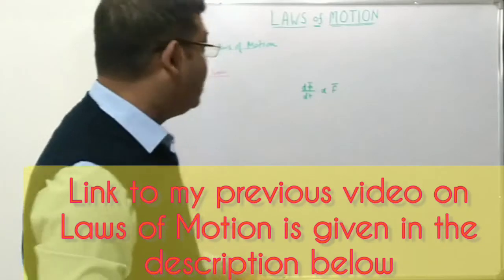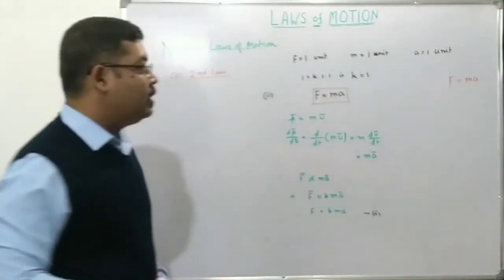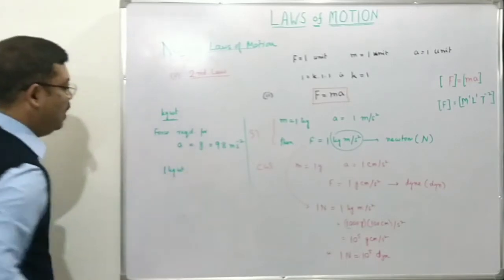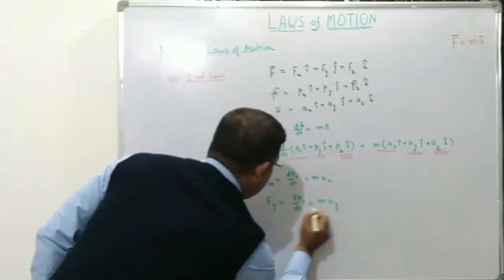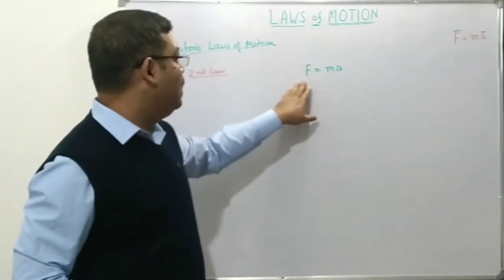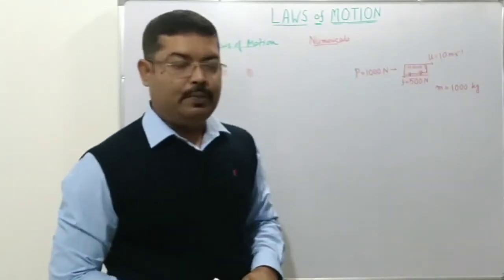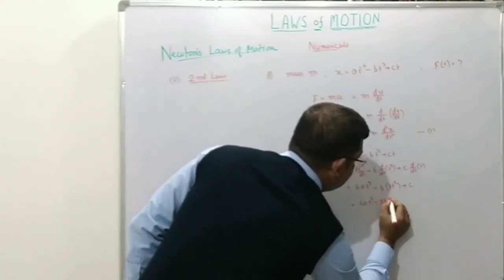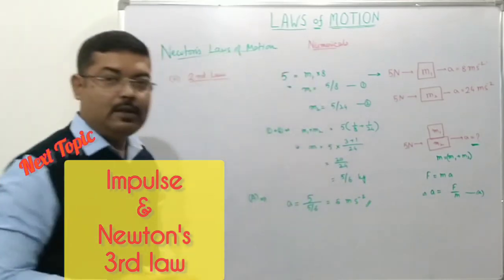CLASS XI - Laws of Motion (Part 2 - Newton's Second Law of Motion)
-Inertial Mass
-Numericals of 2nd Law